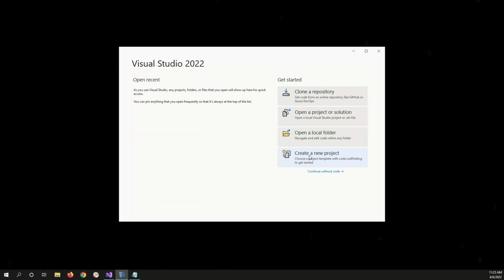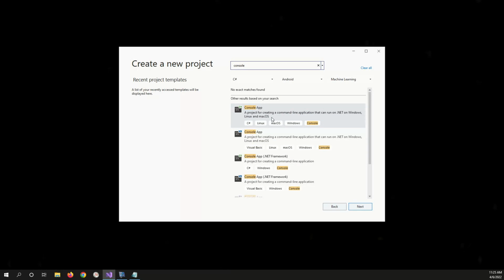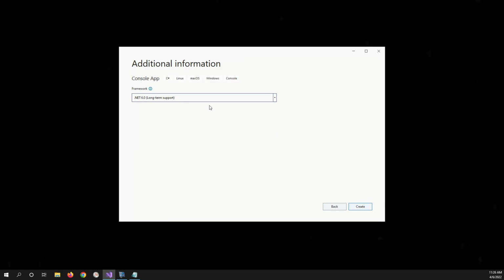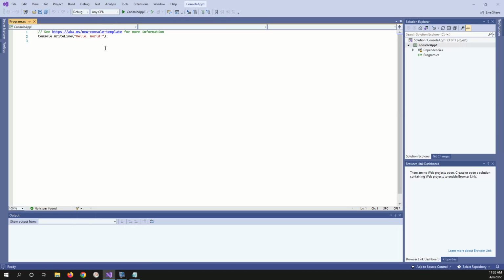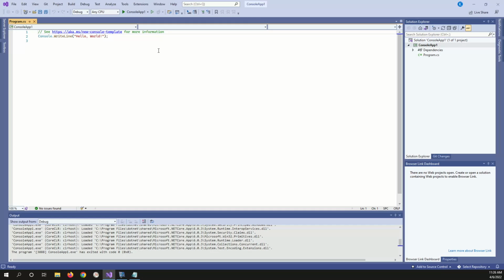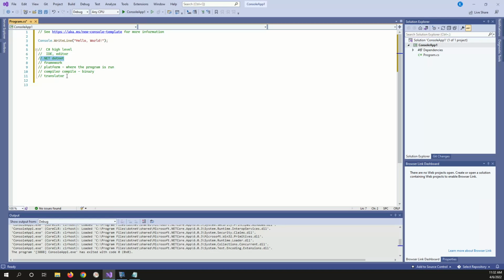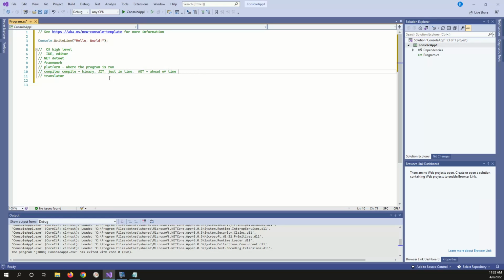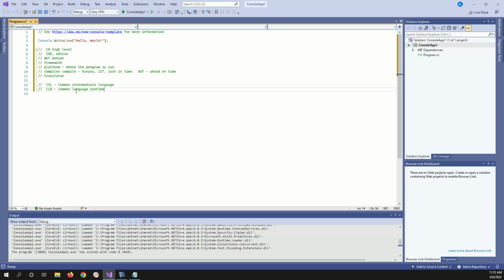C# Learning to Program - #1 Introduction